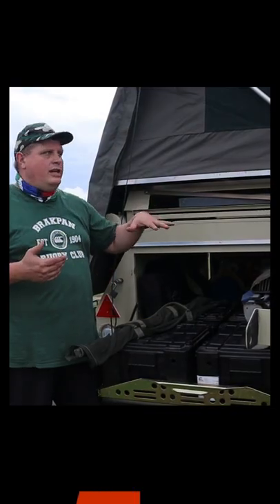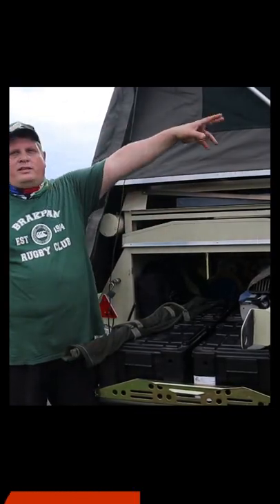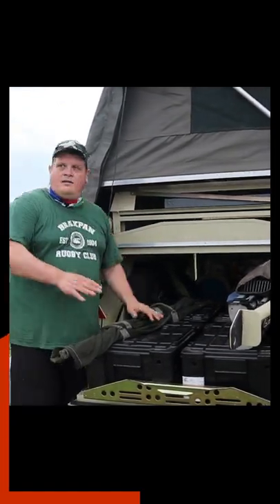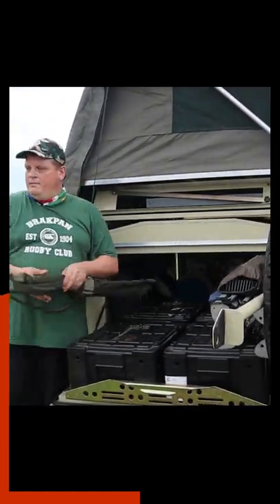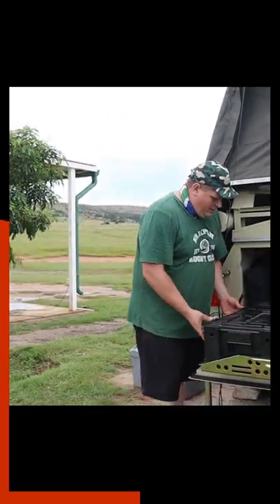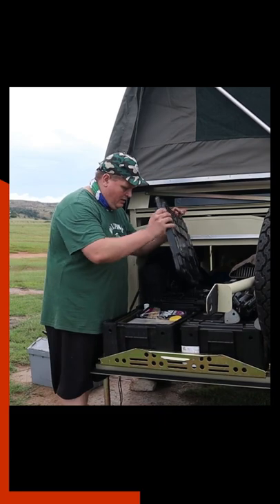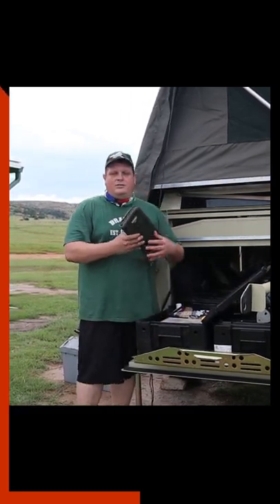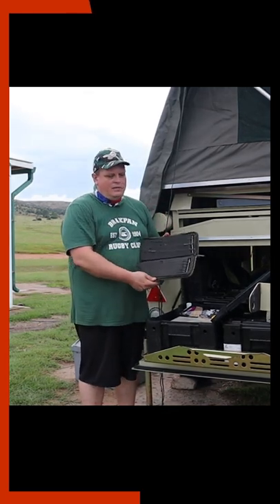Venter Bushbaby trailer positioning for quick and easy fishing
English

The GoneTrekking jackets and canvas products are available from our Website or reach out in the comments.

Afrikaans

Venter Bushbaby sleepwa posisionering vir vinnige en maklike hengel.

Die GoneTrekking-baadjies en seilprodukte is beskikbaar vanaf ons webwerf of reik uit in die kommentaar.

Our channel
See more of the following on our channel:
- Campsite reviews.
- Resort reviews.
- Tips for camping with kids.
- Tips for fishing with kids.
- Fishing in Gauteng.
- Fishing the Vaal River.
- Camping in Gauteng.
- Cats and Carp fishing.
- Camping with an off-road trailer.
- Carvanan and trailer camping trips.